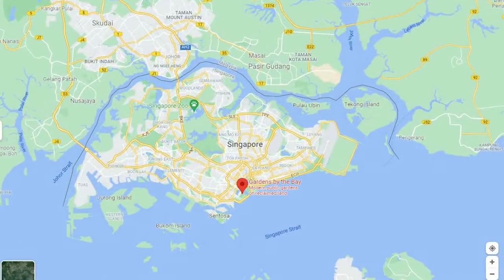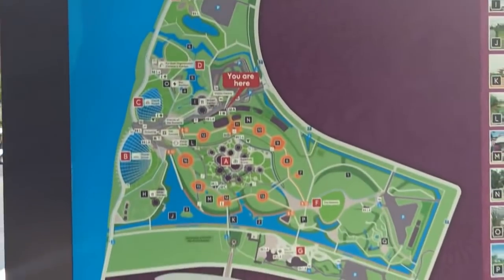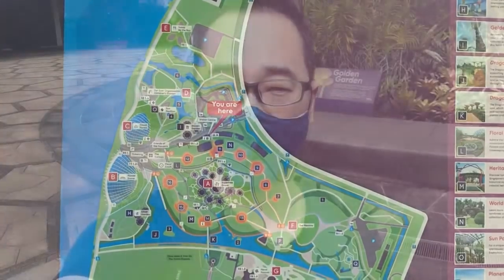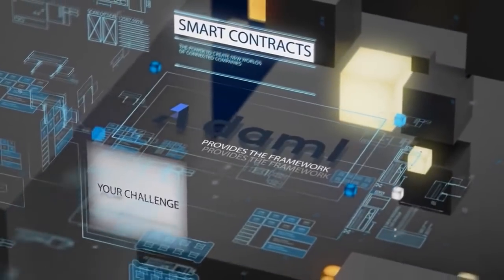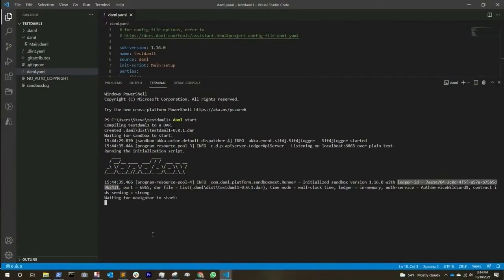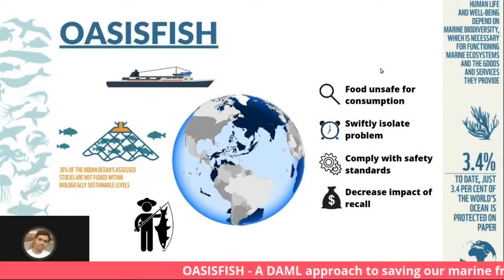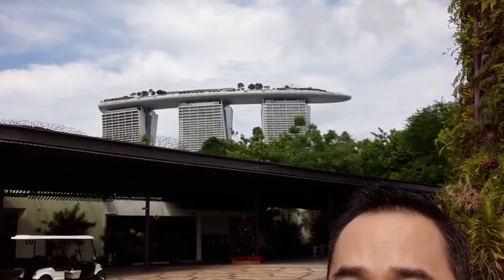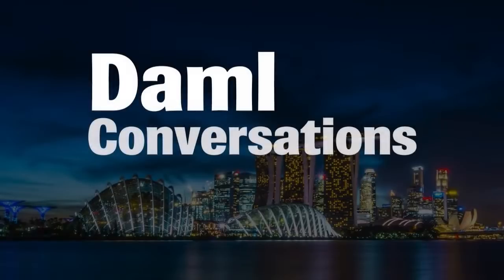Daml Conversations: Smart Trade Finance Daml Project [2022]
Daml Conversations is a series of videos that captures real conversations with incredible developers from around the world who are using Daml to solve all kinds of problems in a wide array of industries. This episode is with Gaurav Bansal, who is based in Singapore, and his Smart Trade Finance Daml project.